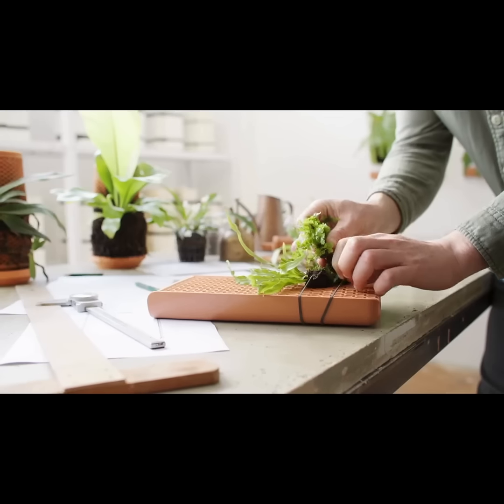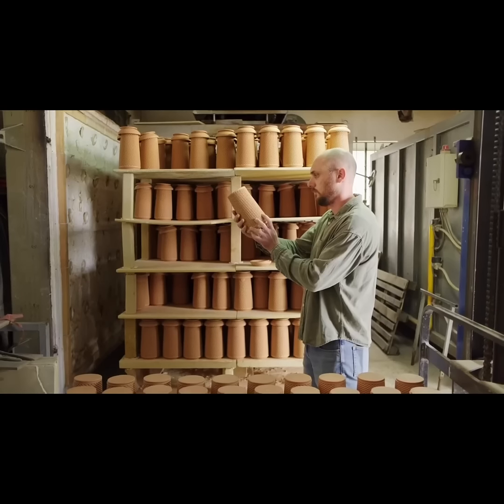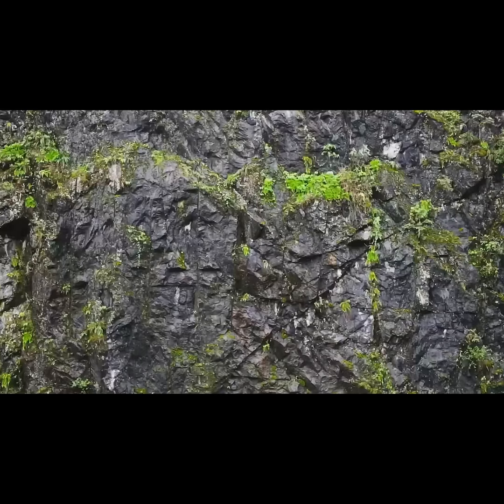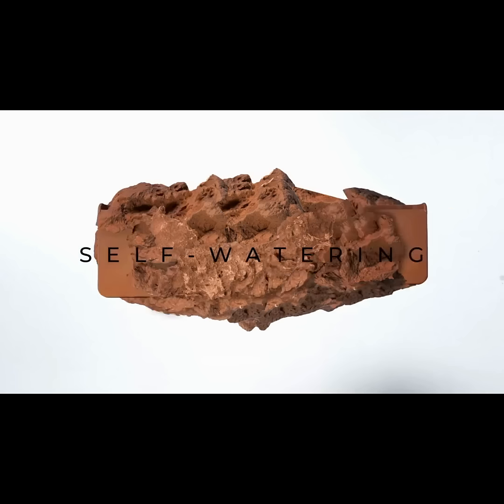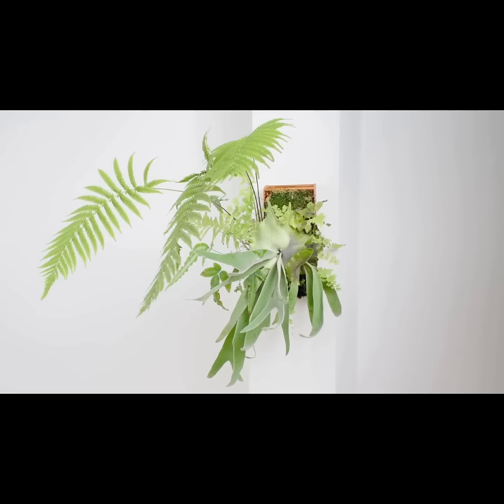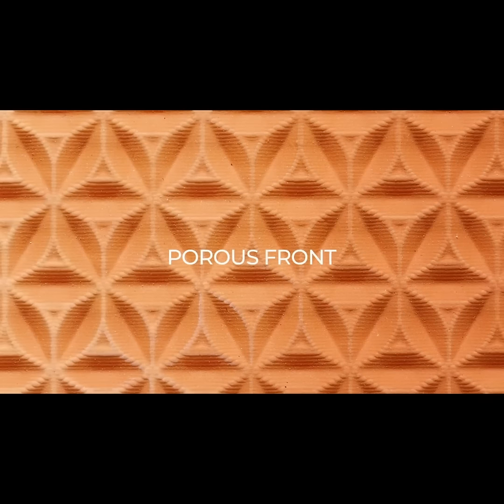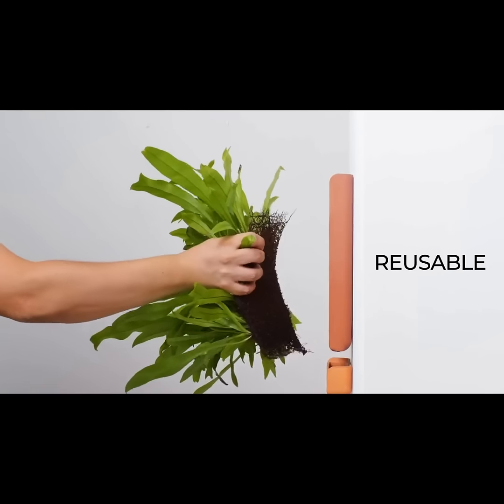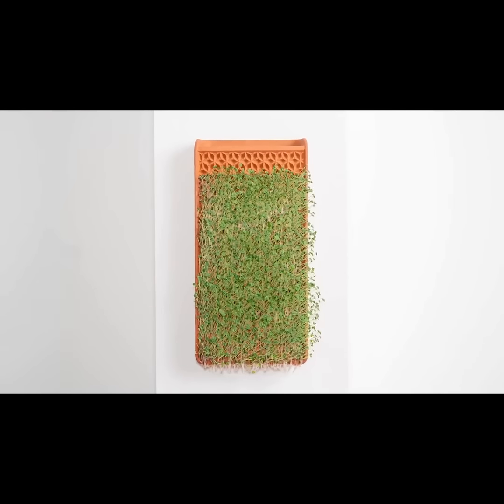Now on Kickstarter: Tile: Grow Like Nature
Coming soon: TILE - A Piece of Nature | A Living Piece of Art
An inside-out planter that allows you to visibly follow the journey from seed to plant.